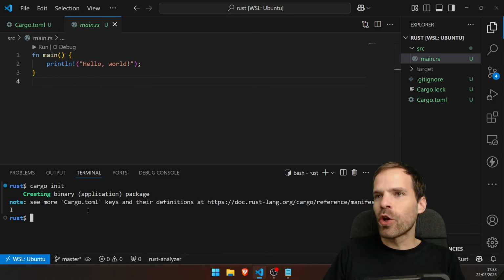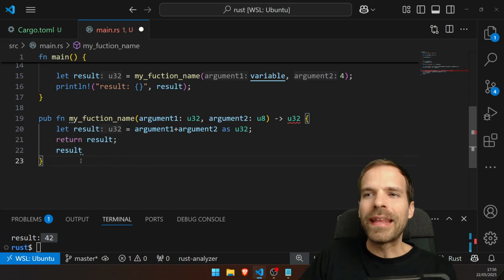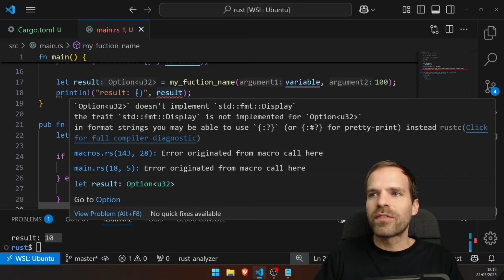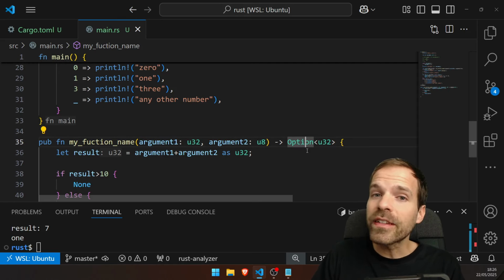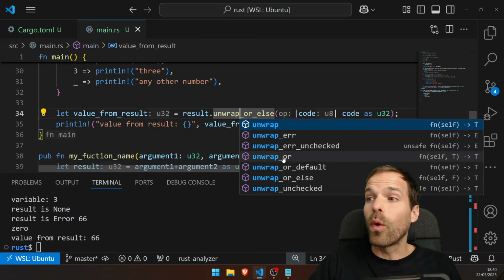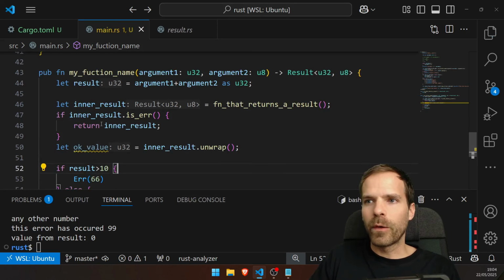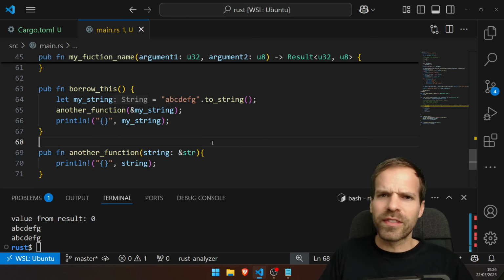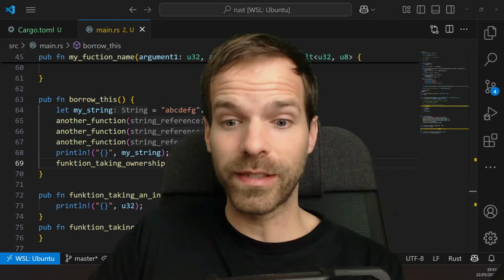Rust Basics for Solana Devs [Rust Tutorial] - May 22nd '25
Rust basics for Solana Devs.

Chapters:
0:00 Intro
1:30 Setup
2:27 Syntax
4:38 Functions
6:31 Returning
8:05 evaluating an if statement
10:44 evaluating a loop
12:28 Options
15:50 match statements
19:55 Results
23:08 Closures
25:55 unwrap or
27:45 mapping
29:50 the ?
34:22 The borrow checker
38:46 Slices
39:41 References
42:42 The Rust Book
44:05 Outtro

solandy.sol